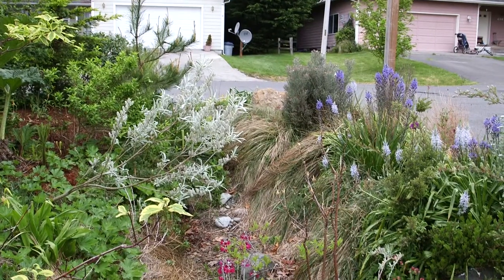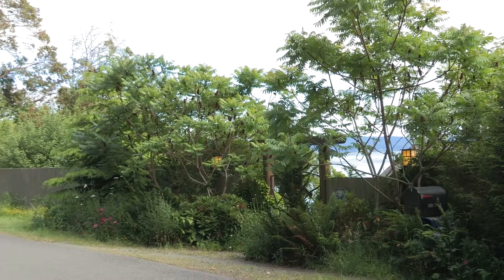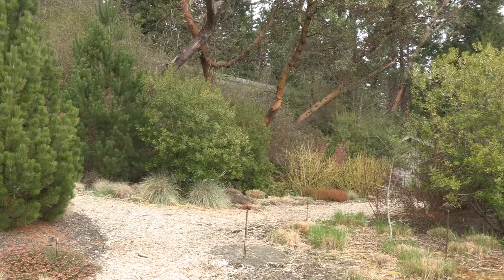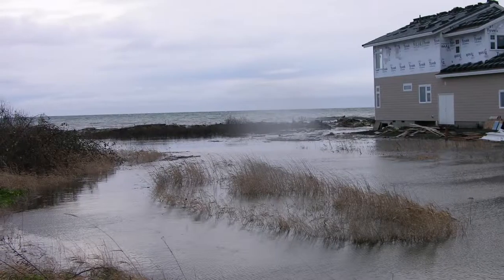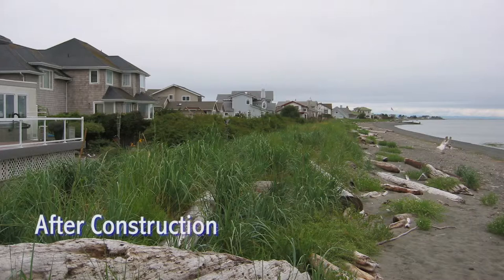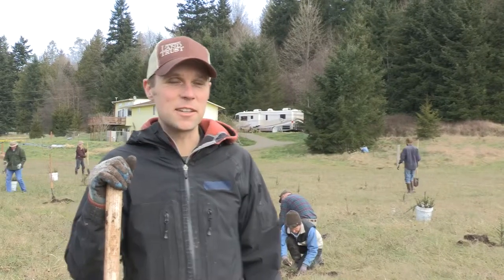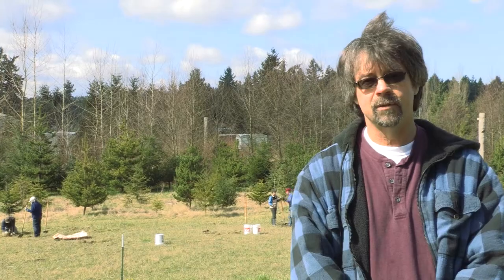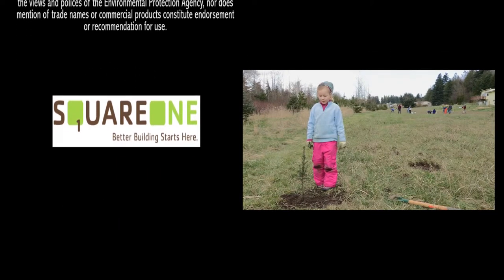SquareONE - Better Building Starts Here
Jefferson County Washington's new customer assistance resource center is named SquareONE, located at the Department of Community Development office.  Intended to promote use of SquareONE tools and services this 'neighbor to neighbor' video showcases local property owner projects that improve management of stormwater runoff and buffer habitat along sensitive freshwater and marine riparian areas.